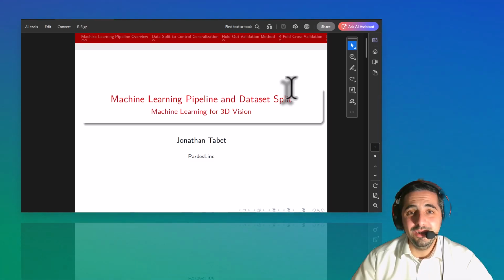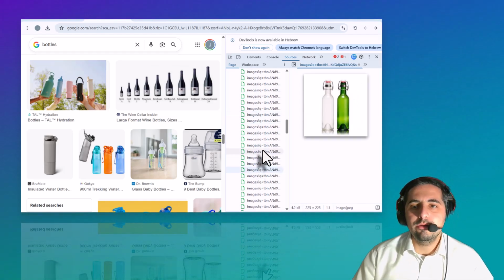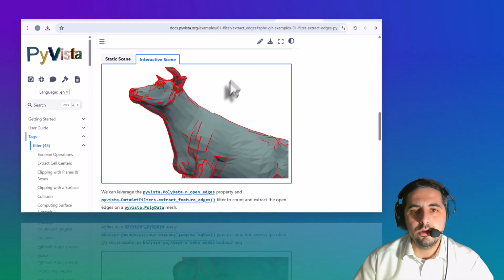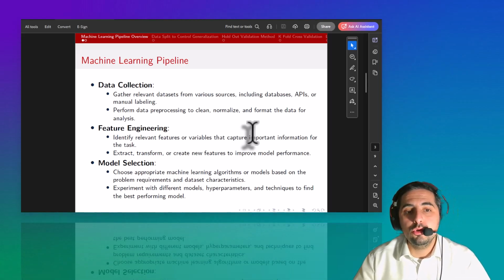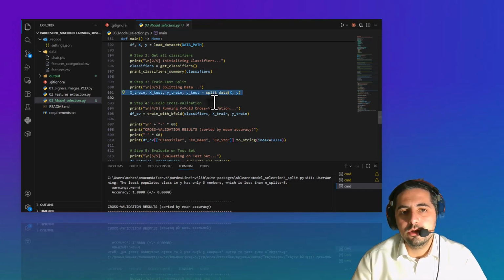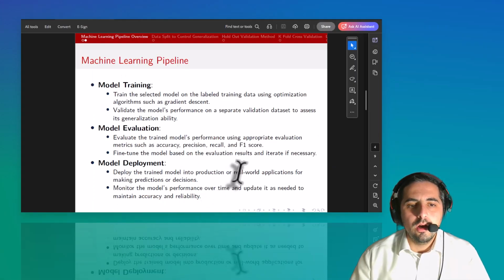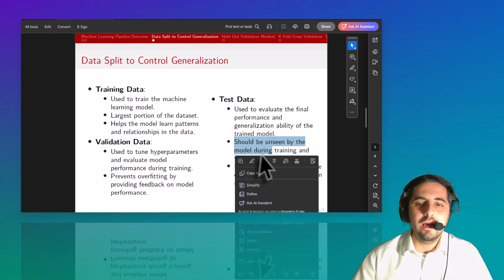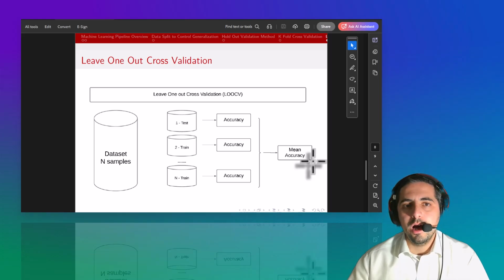Complete Machine Learning Pipeline for 3D Vision | From Web Scraping to AWS Deployment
In this 18-minute tutorial, I walk you through a complete end-to-end machine learning pipeline for 3D object classification. We'll build a bottles classifier from scratch, covering every step from data collection to cloud deployment.

What you'll learn:

Web scraping techniques for collecting training data (HTML/CSS parsing)
3D feature extraction using PyVista (feature edges, Dijkstra algorithm)
Model selection with 20+ scikit-learn classifiers
Train/test split strategies and hold-out validation
K-Fold cross-validation for robust model evaluation
AWS deployment for production-ready ML models

Timestamps:
0:00 - Introduction
1:30 - Data Collection with Web Scraping
4:00 - 3D Feature Extraction (PyVista)
7:30 - Model Selection (sklearn classifiers)
10:00 - Train/Test Split & Hold-Out Method
12:30 - K-Fold Cross-Validation
15:00 - AWS Deployment
17:00 - Results & Conclusion

Tools & Libraries:
Python | PyVista | scikit-learn | BeautifulSoup | AWS | Open3D | NumPy | Pandas | Matplotlib

About this channel:
Applied Machine Learning for 3D Vision - practical tutorials on point cloud processing, 3D object classification, computer vision, and deploying ML models to production.